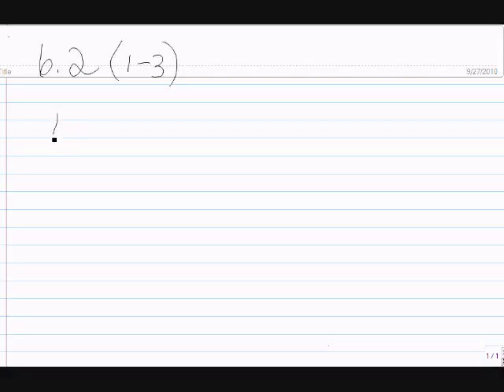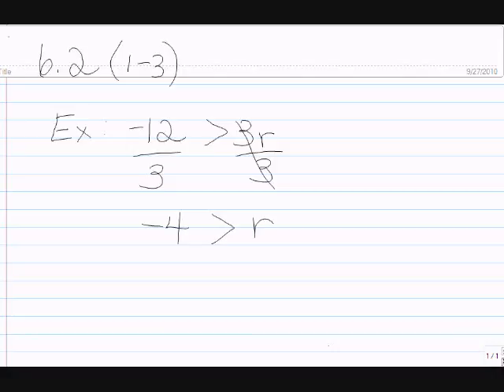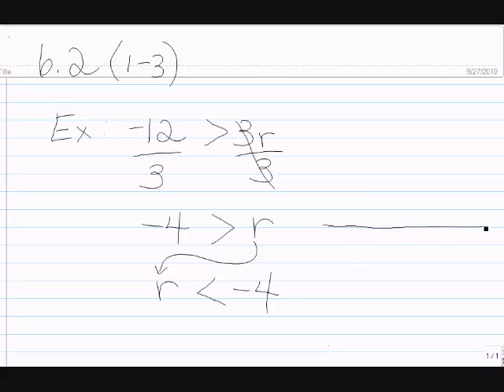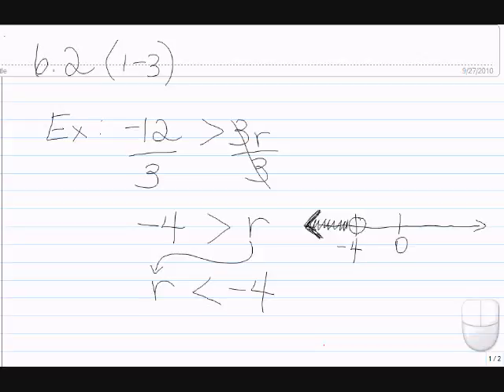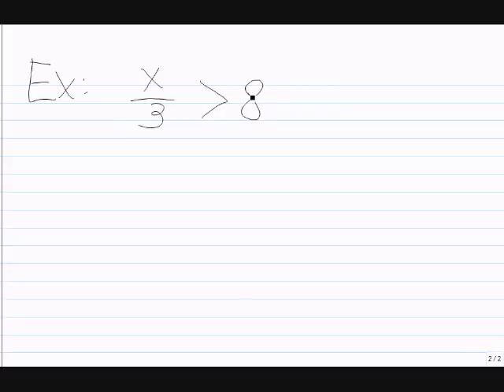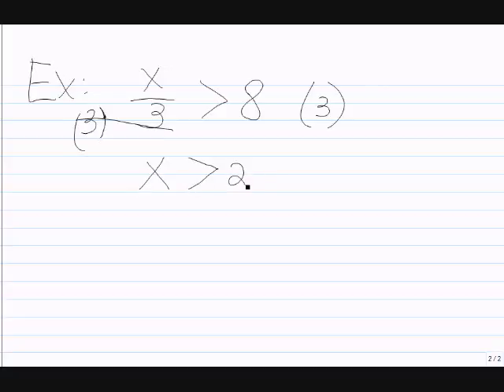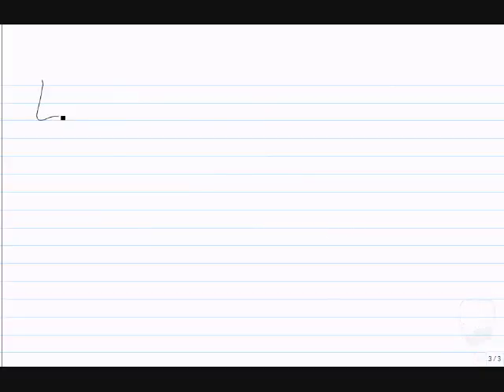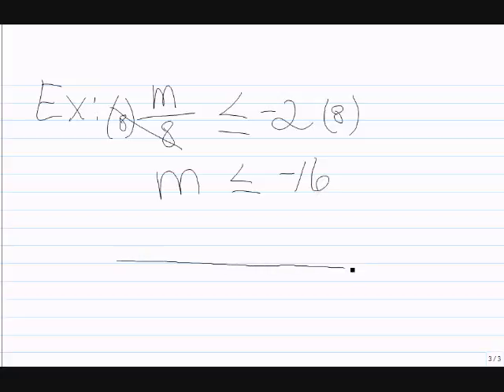alg 1 9 28 2010